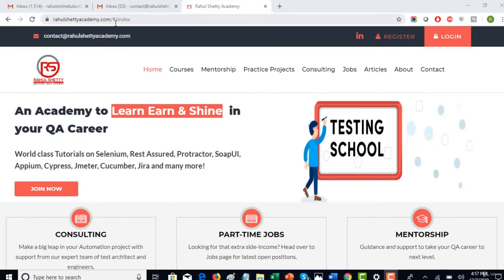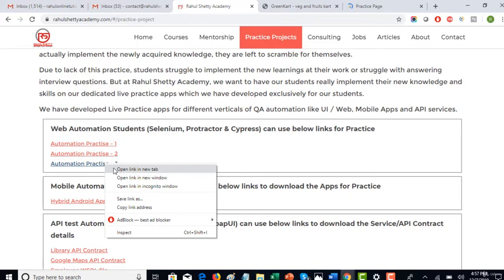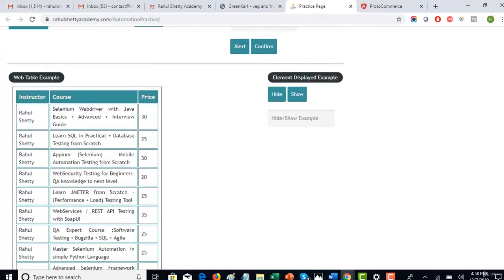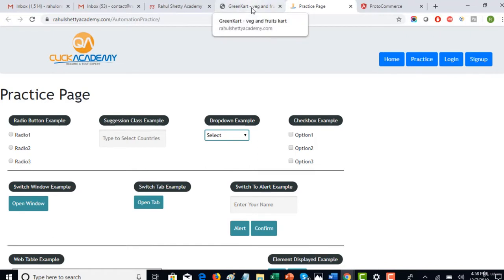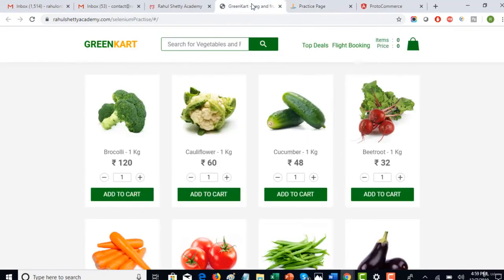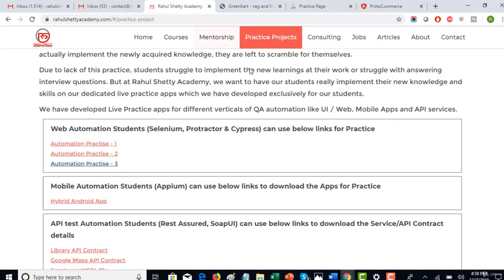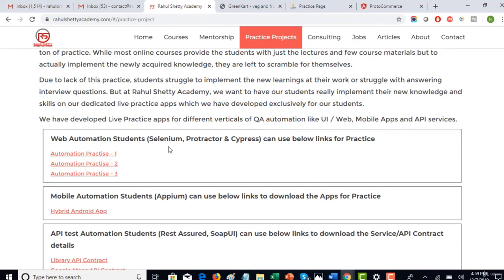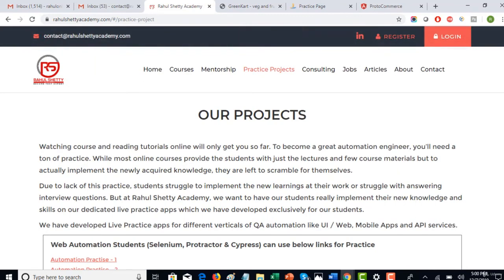015 Web applications to Practice Cypress Automation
016 Web applications to Practice Cypress Automation

Cypress Architecture

Cypress Browser Support:

Chrome
Electron